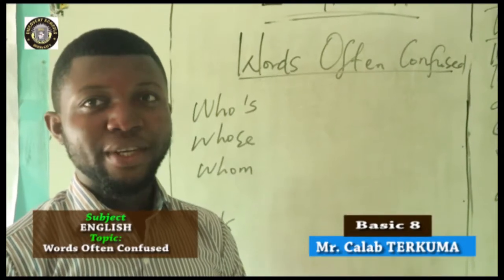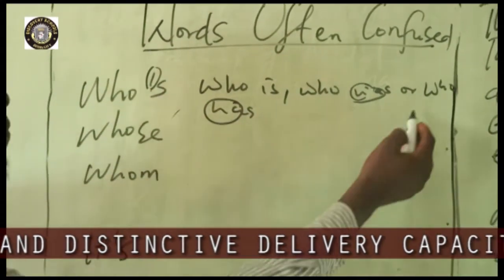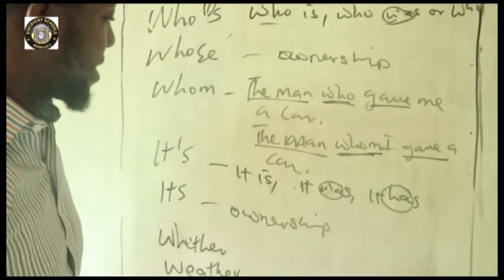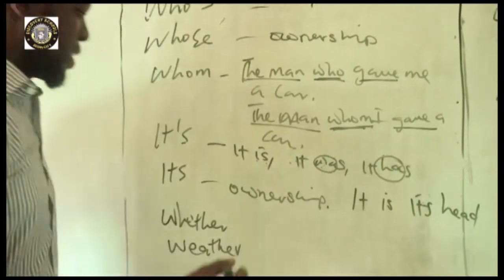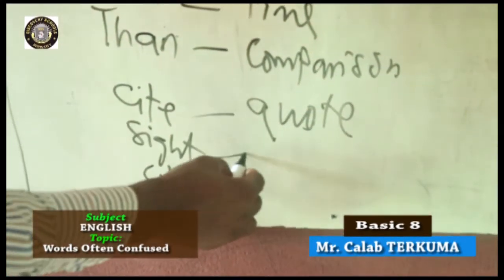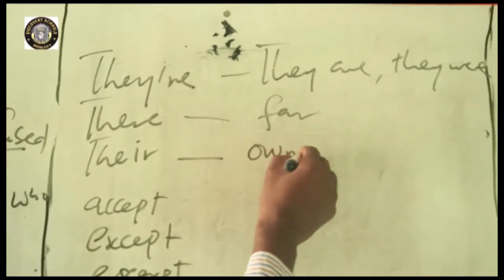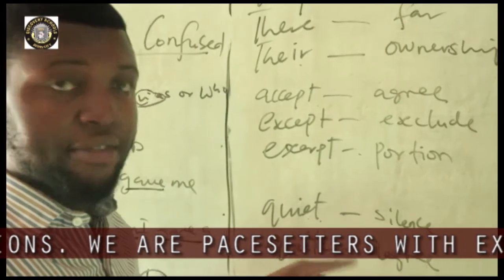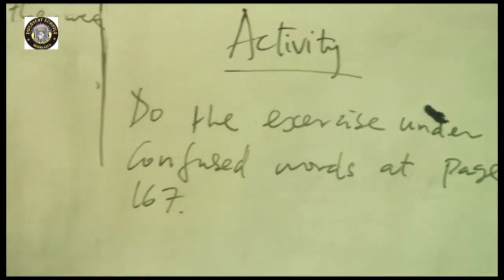BASIC 8 ENGLISH - WORDS OFTEN CONFUSED